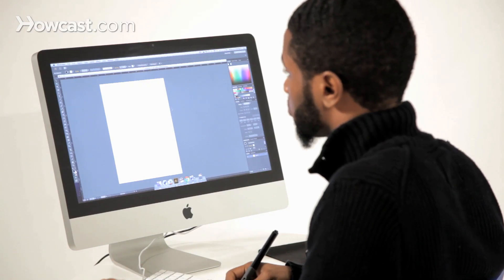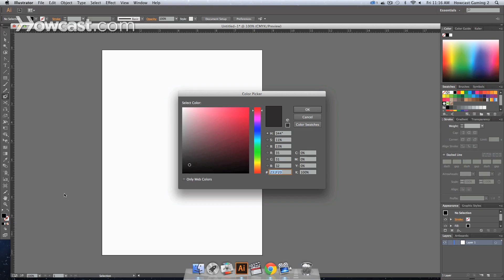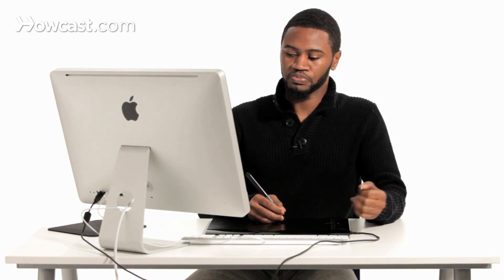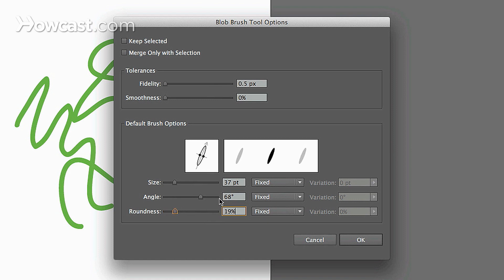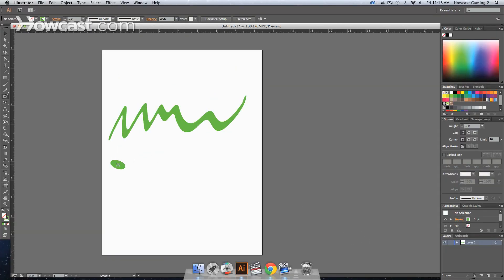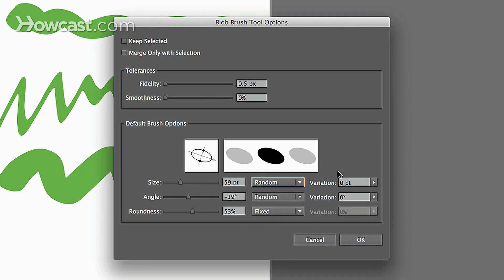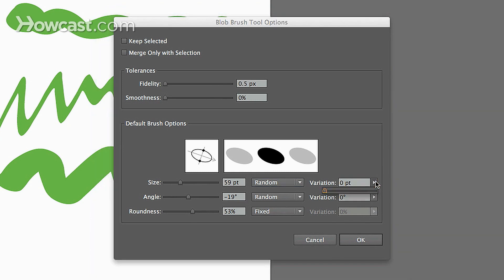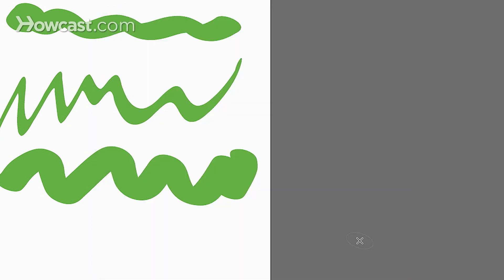How to Paint Artwork | Adobe Illustrator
This is how you paint artwork in Adobe Illustrator.

So typically when people think of painting, they think of a paint brush, which is logical. So the first thing you wanna do is you wanna go to your Tools panel, you wanna look for the symbol that looks like a brush. It's actually right above the Pencil tool. Right underneath the Rectangle tool so you can't miss it.

Now, they have the Paintbrush tool here and they also have the Blob brush tool. What people are more familiar with and what we like to use now as a standard is the Blob brush tool. So you gonna wanna click on the Blob brush tool and you're gonna wanna make sure you have a Fill set. And you can change that to any color. We'll change it to a green.

And on your Artboard you can click and paint out the actual color that you have in you swatch, that's down here. Now, what we can do is we can double click on this, on our Blob brush tool, and we can actually change the fidelity and the smoothness for the accuracy of the brush itself. But you also notice that, down here, you have default brush options. And these options are actually gonna change how your brush reacts as you're painting on your Artboard.

So you can change the size if you wanna increase it. You can change the angle, and you'll notice that this part of your window, this is your actual angle area. You'll notice that that changes, either clockwise or counterclockwise, depending upon the negative or positive aspect of the angle. And then you can change the roundness. So you can make it either completely round, like a circle, or you can make it more oval in shape. You'll notice how it's squeezed thinner and thinner the more you go. And let's say we leave it at that. Just so we can see the difference in the actual brush.

So we click here and you'll notice the different effect that you can get when you're painting on the board. Let's delete that. And let's go back. Let's go, actually let's create another line on the board, using the brush tool that we already have up. And let's double click, again, let's change the angle, increase the size and make it a little bit more round. Look okay.

And then you'll notice that you have a more thick brush. It appears a little bit differently. And finally, if you were to go inside here, you'll notice that once you're back in your brush option, there are three panels next to your size, angle and roundness. These little dropdown menus have options within them that fix, random size. They have fixed or random angle. But some of them may be grayed out and some may not.

You'll notice that underneath you have pressure, stylist wheel, tilt, bearing and rotation. These options will be governed by the actual Pen tool if you're using a tablet. So if you have a tablet and you're using a pen on your tablet, depending on how you may tilt, rotate or how much pressure you actually add on your pen, it will change and adjust the actual thickness, angle and roundness of the brush itself.

And then, on the far right, you have three additional areas. And they're called variation. So what it does is it gives you a little bit more flexibility. When you change this you can actually change if you want the variation to be low, if you want it to be high. And you'll notice that, in your window, it changes the shape. So the far left, depending  upon what you selected here, because it's random it means it will do it on random intervals on its own. But if it was selected at pressure, the harder I press the larger the size would be on the brush. If I press lightly, the slower and smaller it would be. And then in the middle, if you're just doing your general regular press.

And that is how you paint artwork in Adobe Illustrator.